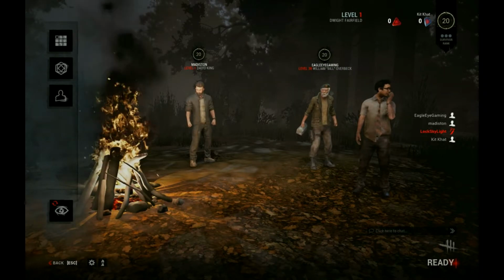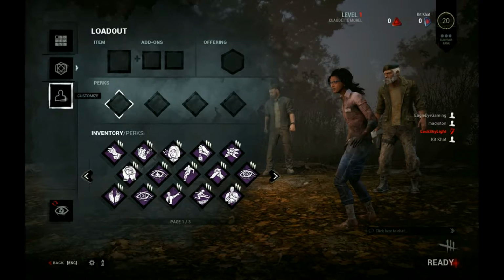Be Gentle, Nurse! | Dead by Daylight- part 1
Because this is my first time ever playing Dead by Daylight, the killer is going easy on me. kind of. Even with the extra head start, my first time goes awful! Watch me panic!

LockSkyLight is the Nurse and Zekven, EagleEyeGaming, and I are the victims!